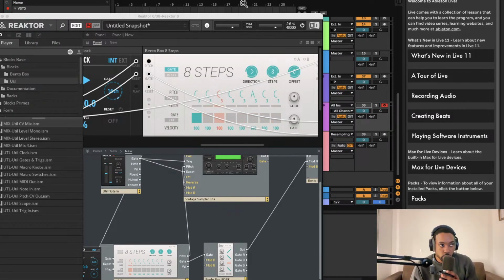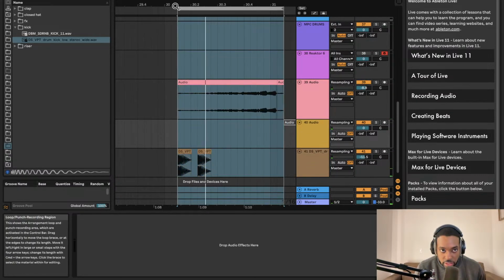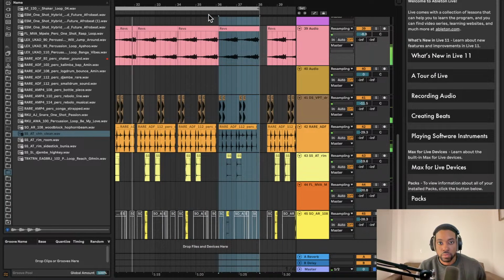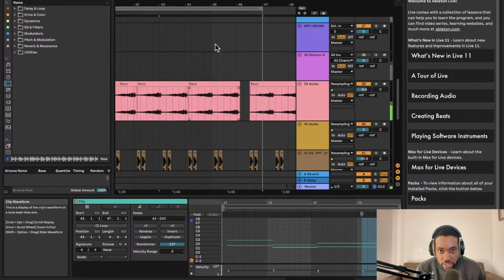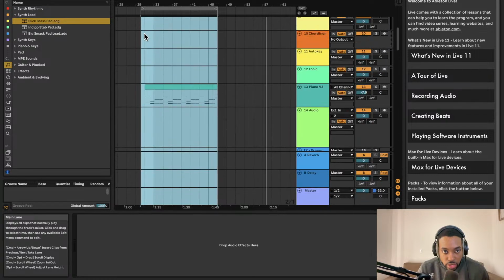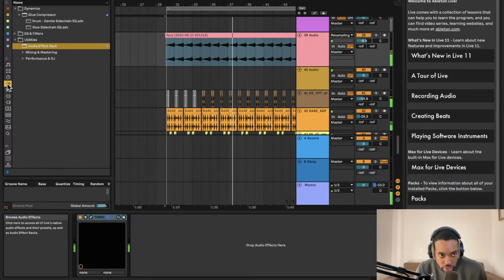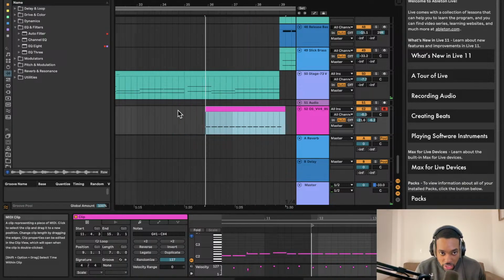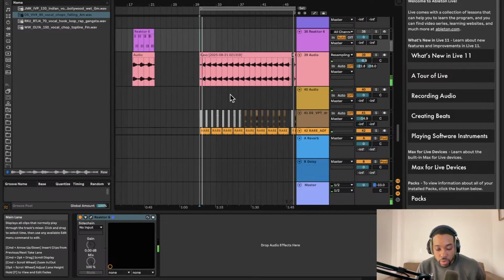DannyXanderMusic LIVE: Vocal Chops in Reaktor